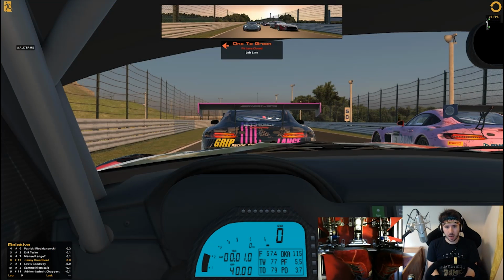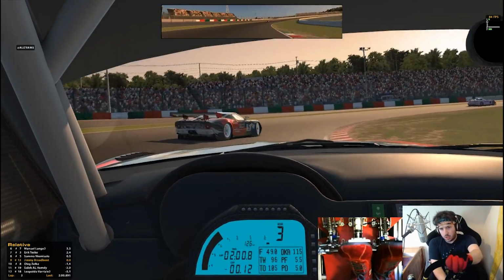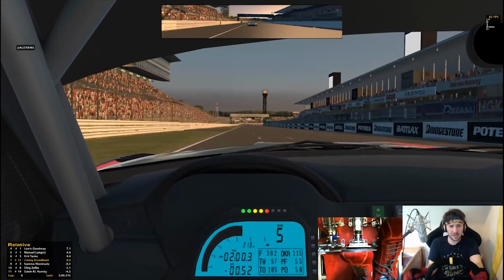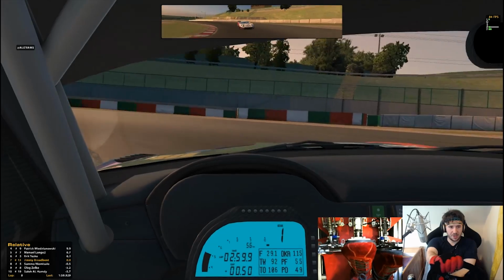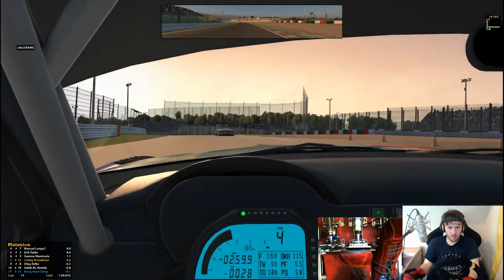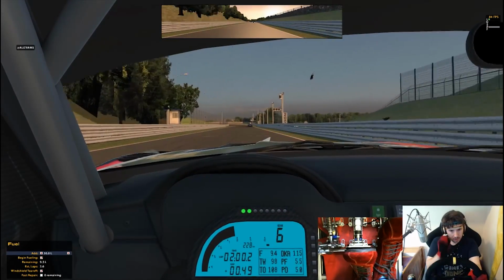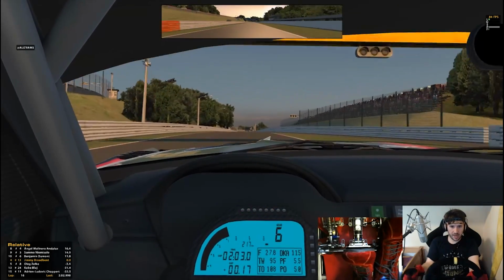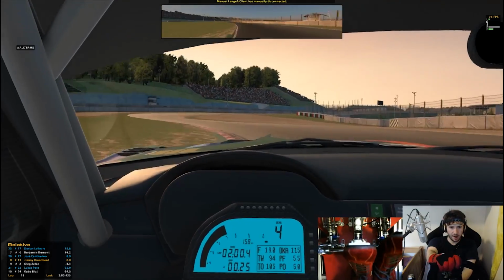iRacing - Battered & Bruised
Jimmy Bottlebent is alive and well!